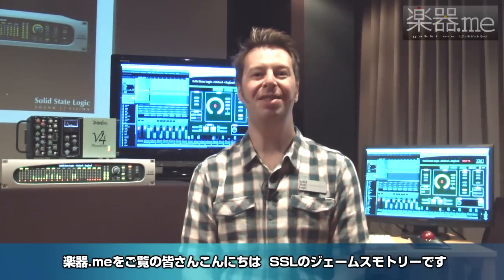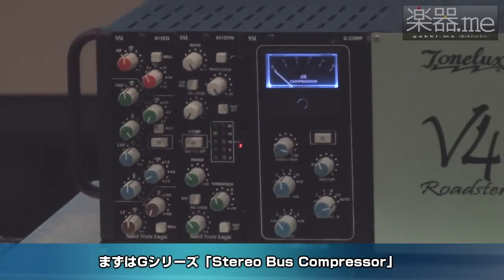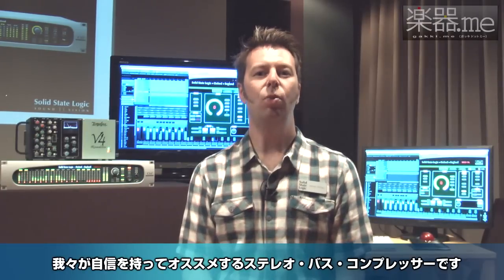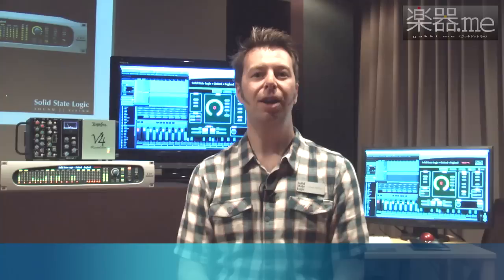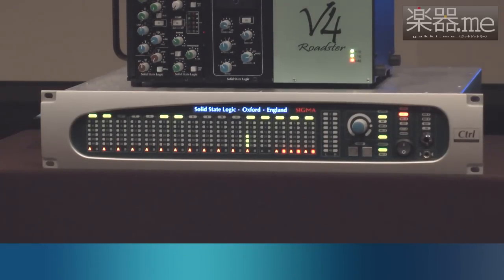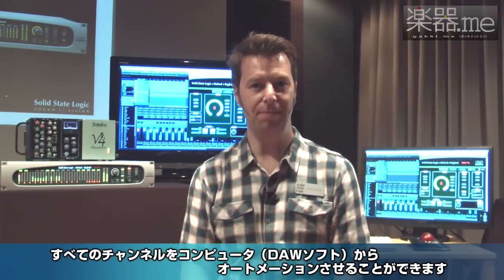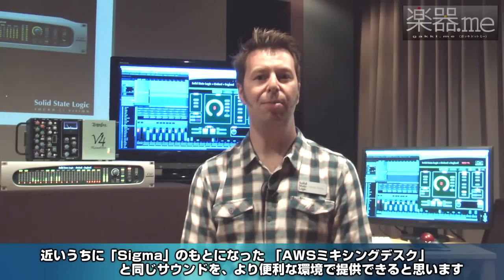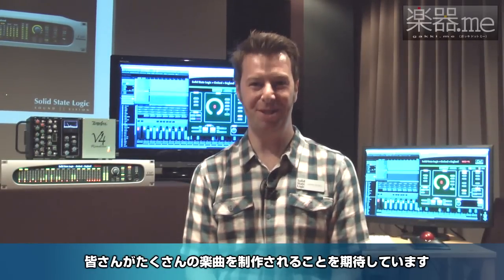【速報 新製品発表会】SSL by James Motley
昨日、Solid State Logic（ソリッド・ステート・ロジック・ジャパン）で新製品発表会が行なわれ、「Stereo Bus Compressor」と「Sigma」が国内初お披露目となった。いずれも先日ドイツで開催された「Musikmesse 2013」で発表されたニューモデルだ。